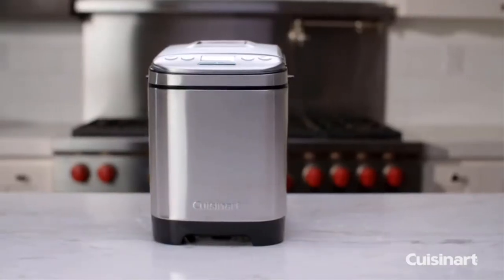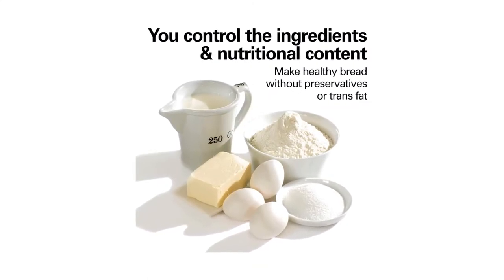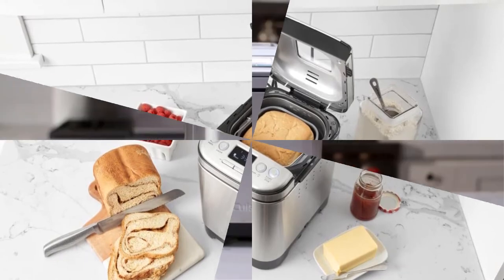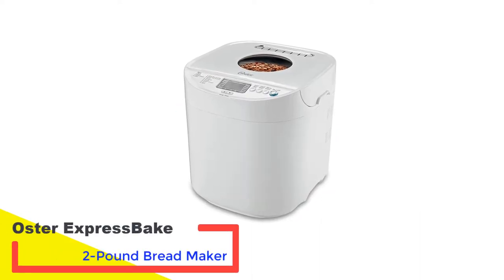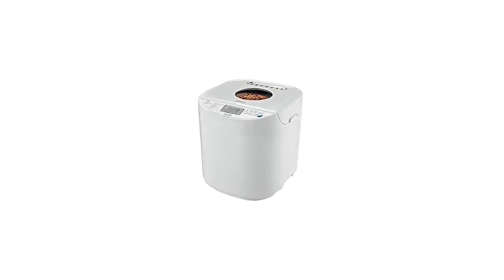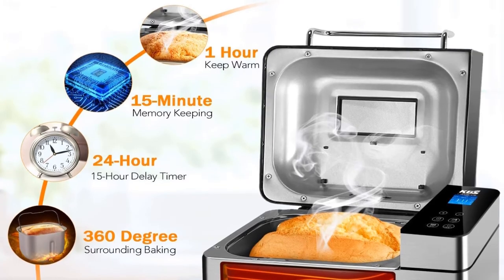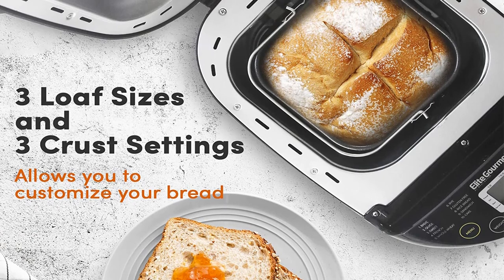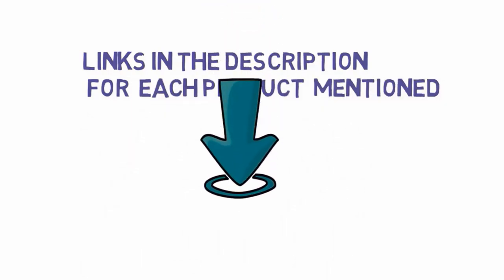✅ Top 5: Best Bread Machines Reviews 2022 [Tested & Reviewed]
Top 5 Best Bread Machines Reviews 2022
📌Product Link📌:
☄️1. Hamilton Beach Bread Maker Machine, Digital
📌Global Prices
📌Indian Prices : N/A
☄️2. Cuisinart Bread Maker, Up To 2lb Loaf, New Compact Automatic
📌Global Prices
📌Indian Prices : N/A
☄️3. Oster Expressbake Breadmaker, 2-lb. Loaf Capacity, 2 lb, White/Ivory
📌Global Prices
📌Indian Prices : N/A
☄️4. KBS Large 17-in-1 Bread Machine, 2LB All Stainless Steel Bread Maker
📌Global Prices
📌Indian Prices : N/A
☄️5. Elite Gourmet EBM8103B Programmable Bread Maker Machine
📌Global Prices
📌Indian Prices : N/A